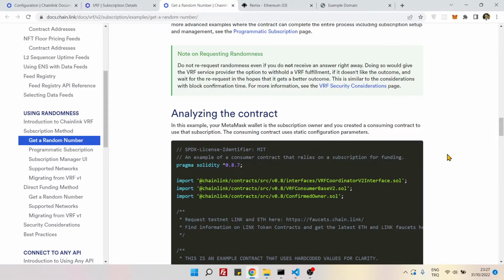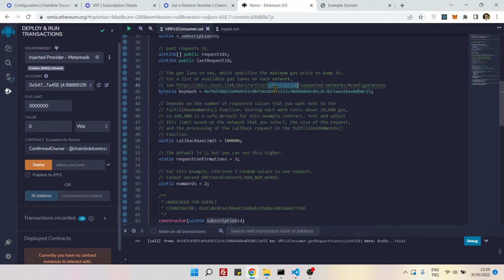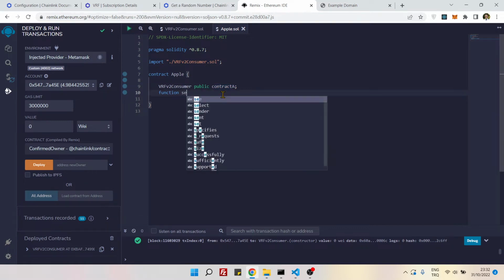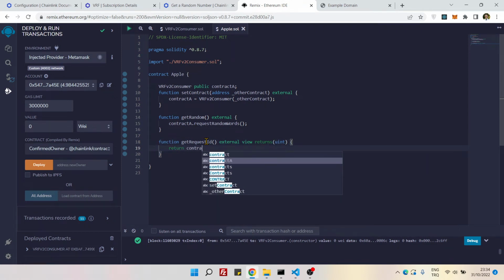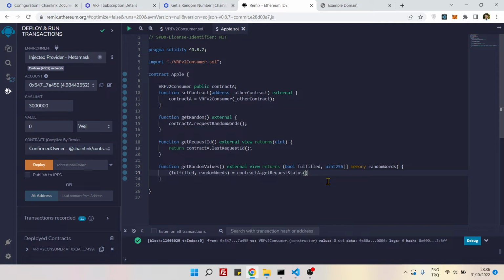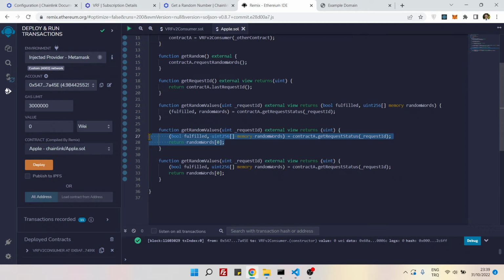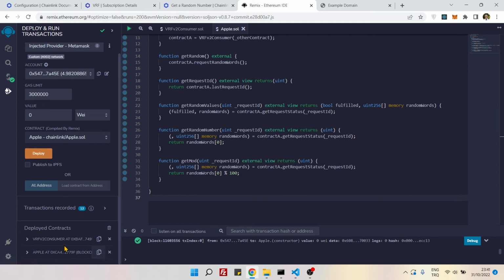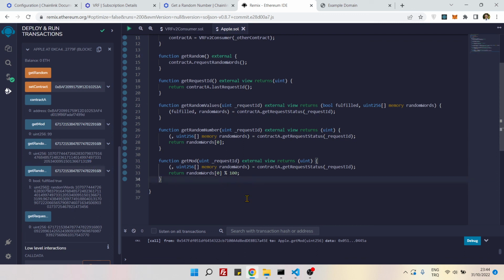Get Random Number (II)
In this video, we will get a random number by using Chainlink and Fantom. In the previous video, we have seen how to get a random number from Chainlink on Fantom testnet. We have used a ready contract provided by the Chainlink.

In this video, we will again do the same but this time, we will use random number in our custom contract. We will see how to connect our custom contract to chainlink contract.